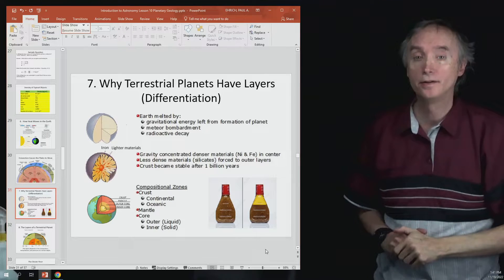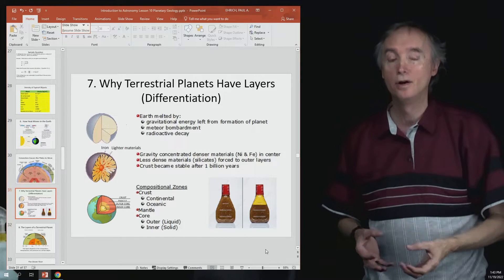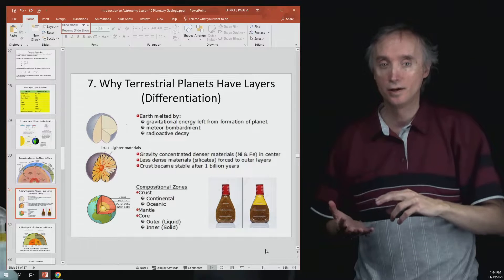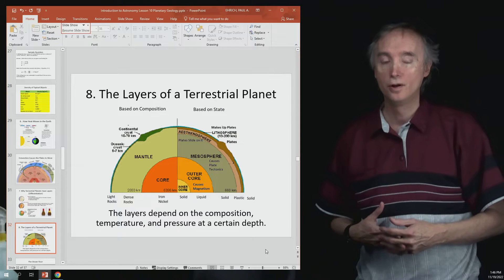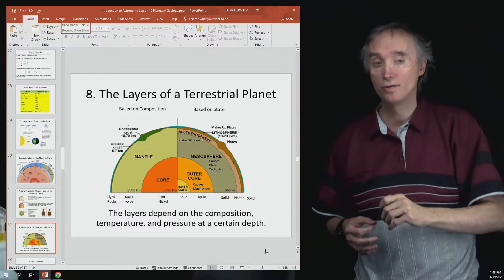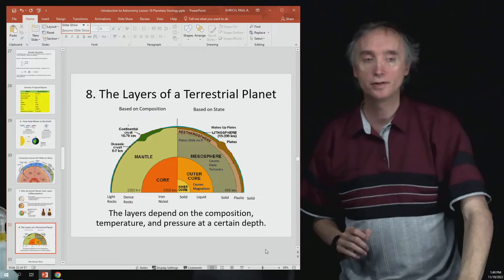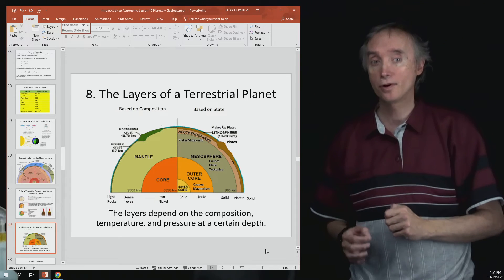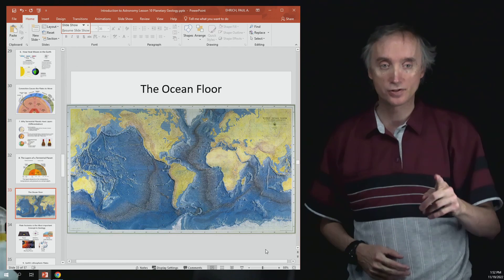Ast 10 8 The Layers of the Earth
In this segment of lesson 9 you will learn about the core, mantle, asthenosphere, and lithosphere of the Earth.